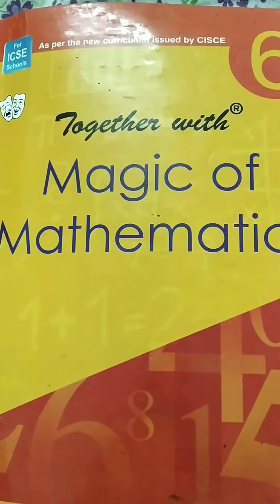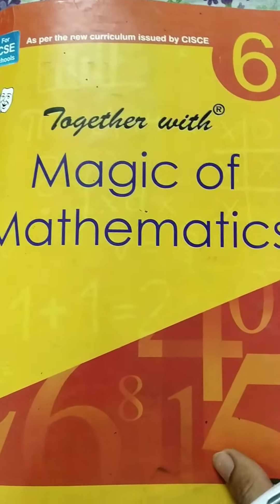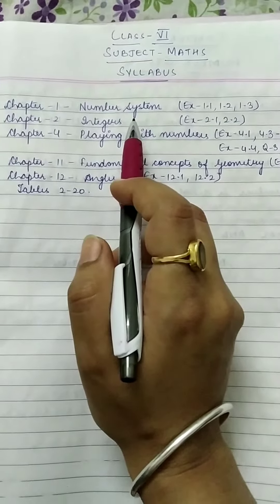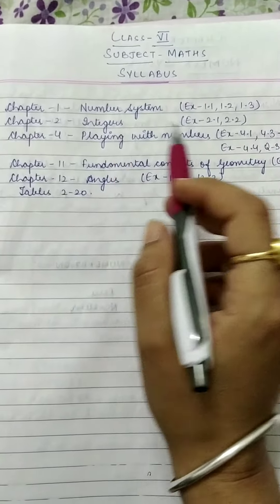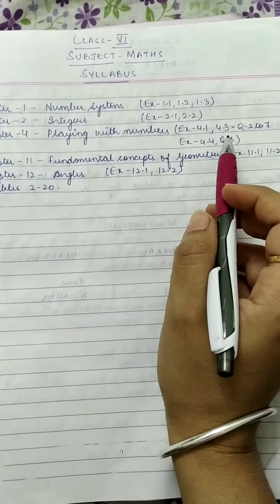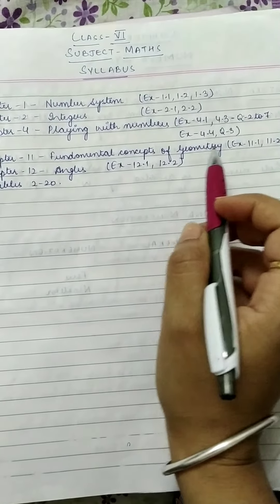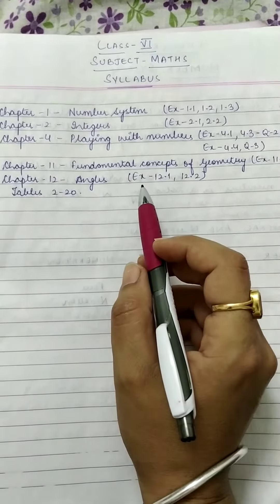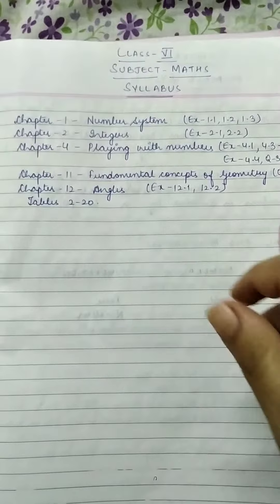Class-6, Subject- Maths, Video-1, Introduction to syllabus by Mrs Hittu